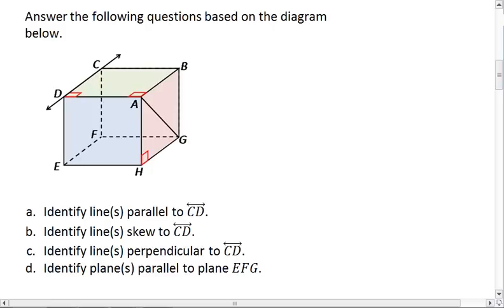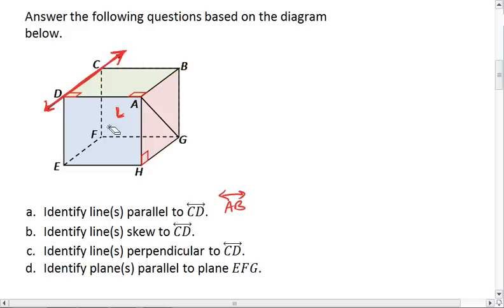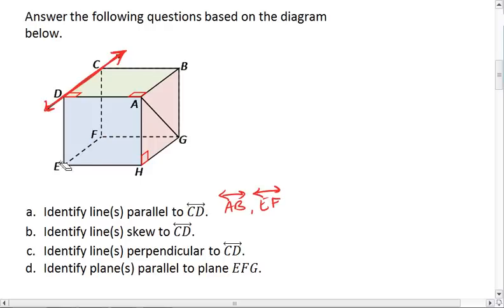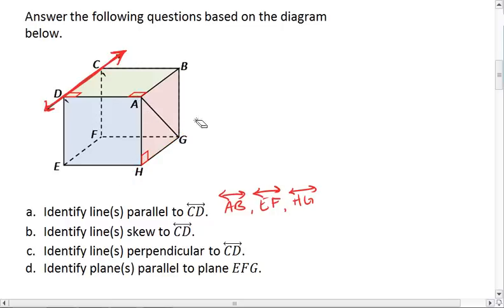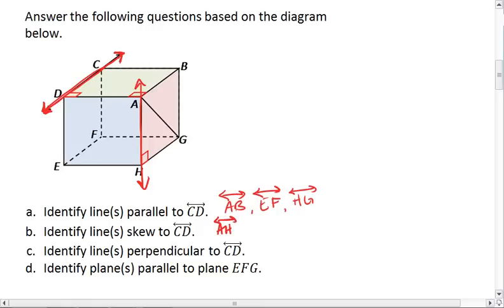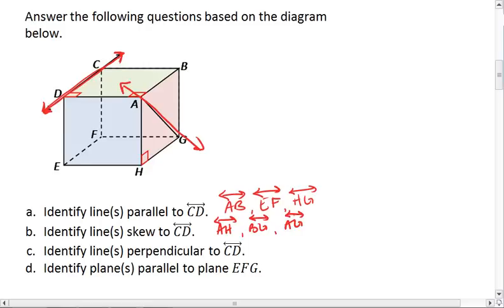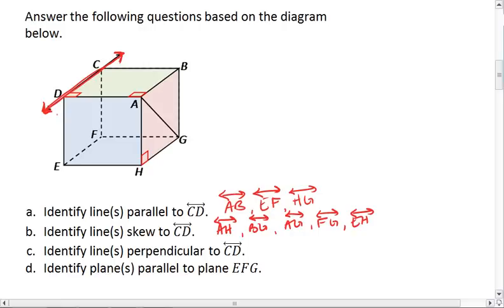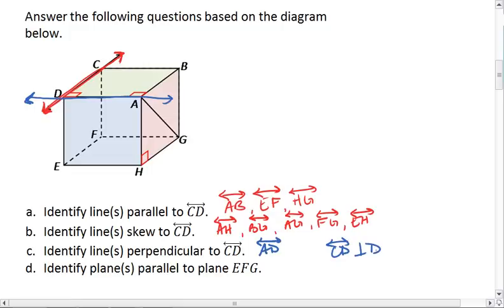3.1 (2 of 5) Example 1 Solutions.mp4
Solutions to example 1.